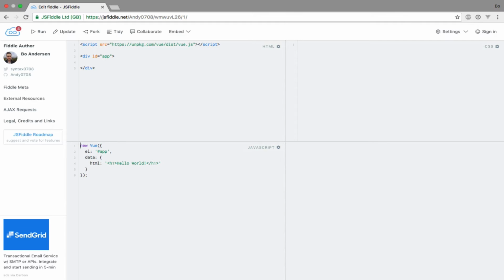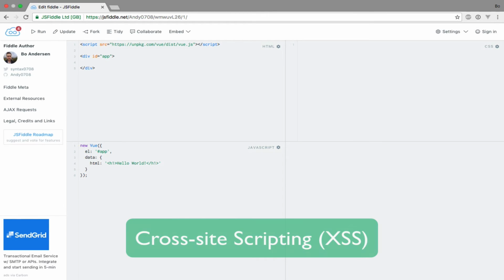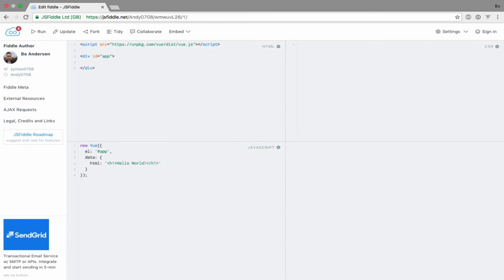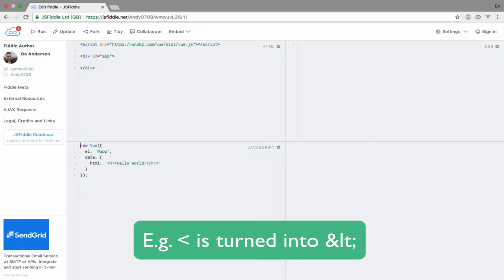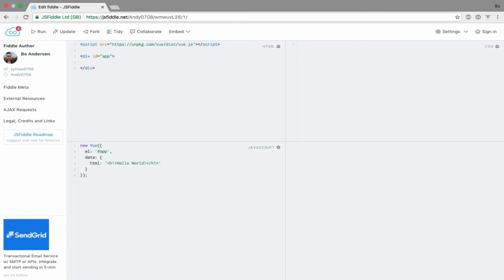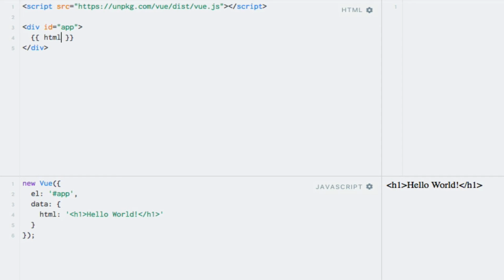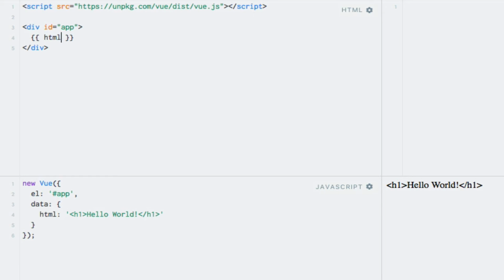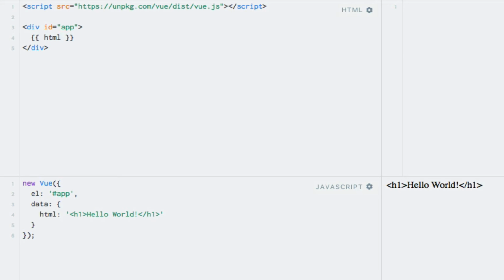Security: Outputting and escaping HTML (v-html)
See how to output HTML stored in data properties and thereby prevent HTML from automatically being escaped by Vue.